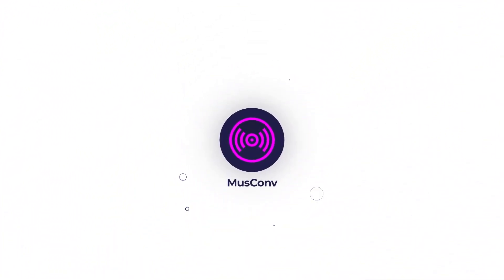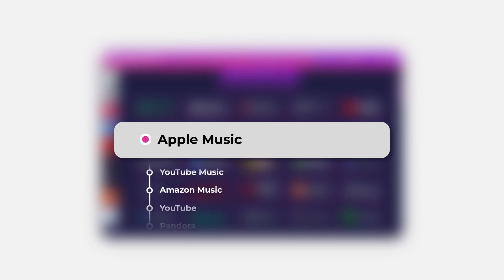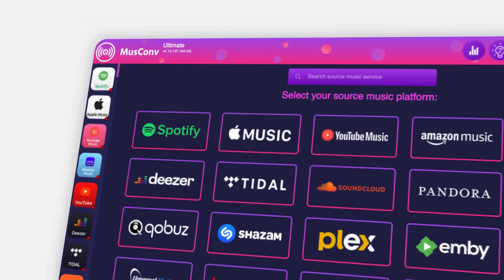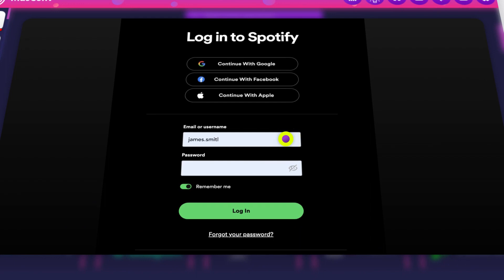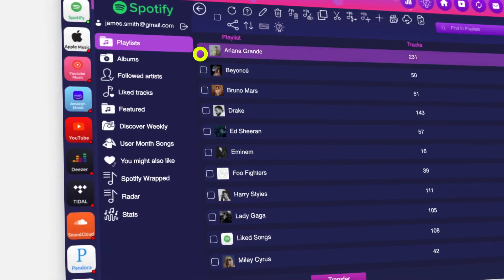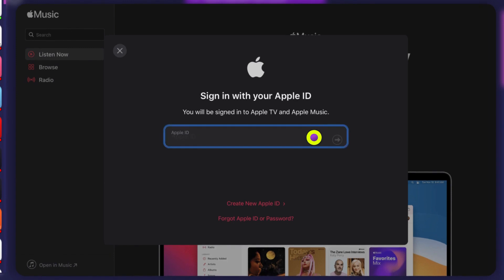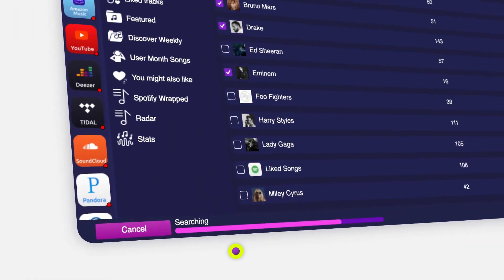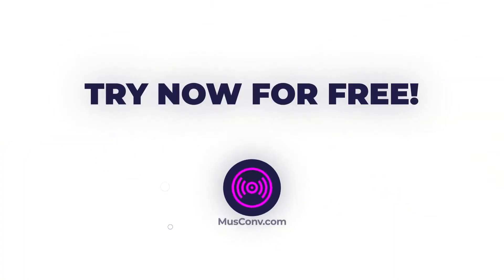Apple Music vs. Spotify vs. YouTube Music 2024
MusConv will help to transfer your playlists, albums and songs from one music streaming service to another!

MusConv can also transfer hot cues and more between Rekordbox, Ableton and other DJ software.

Windows/MAC/iPhone/Android/Linux are supported + MusConv Web App is available!